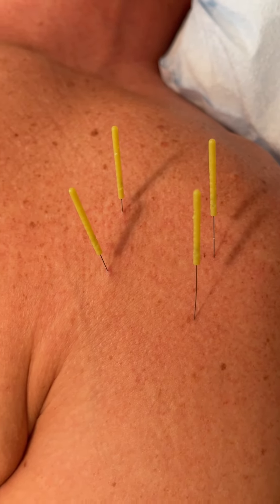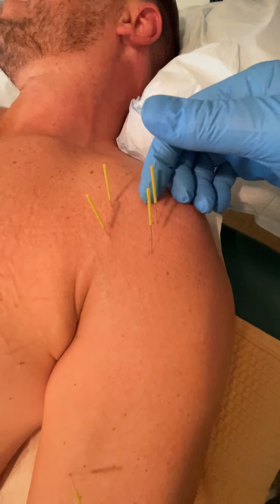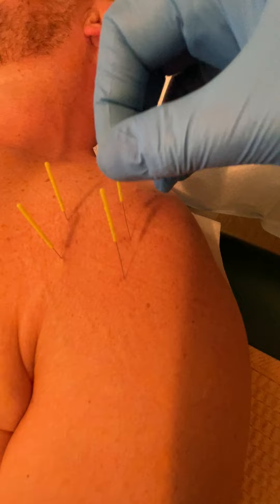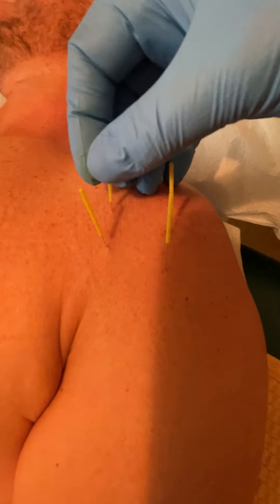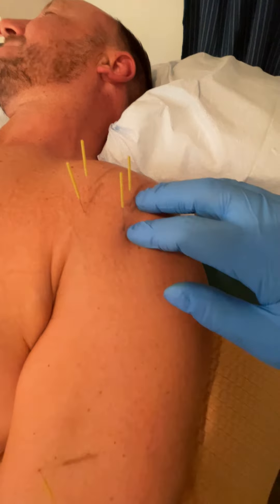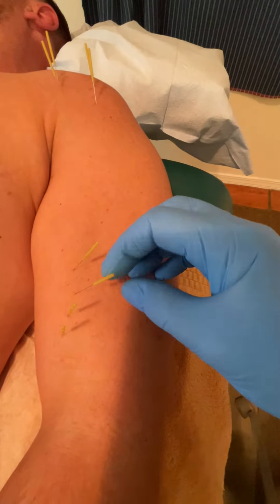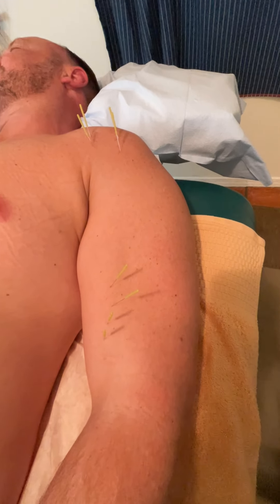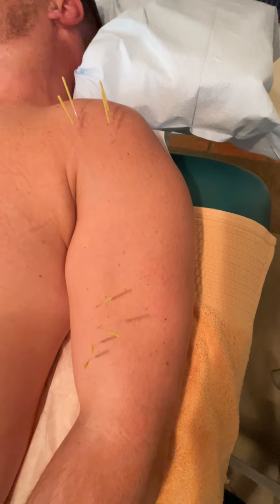Dry Needling Biceps Tendonitis in Golfer with Upper Arm Pain from Overuse Injury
for more info on Dry Needling at my San Diego Sports Medicine practice: